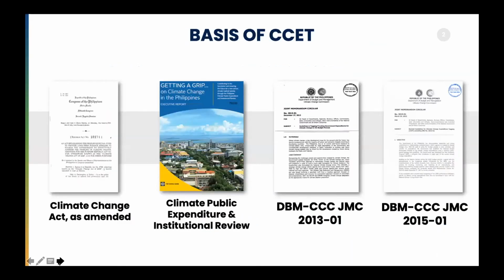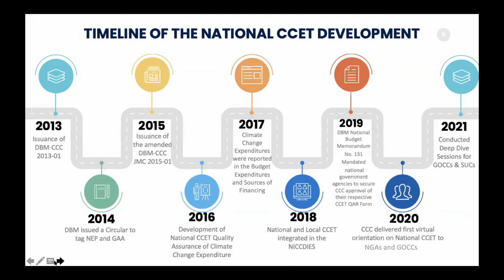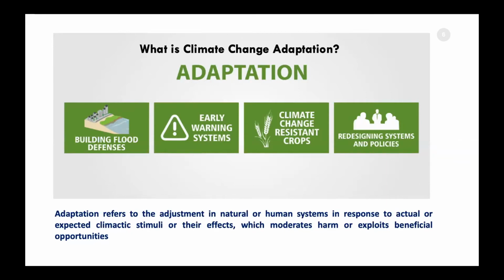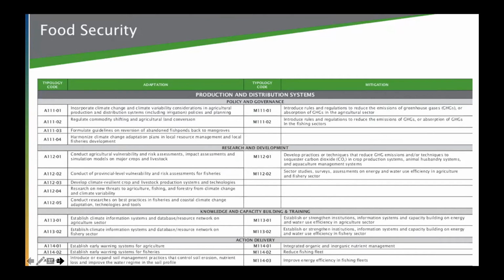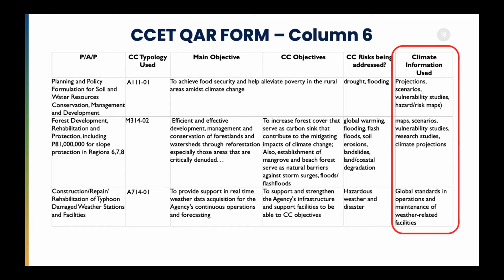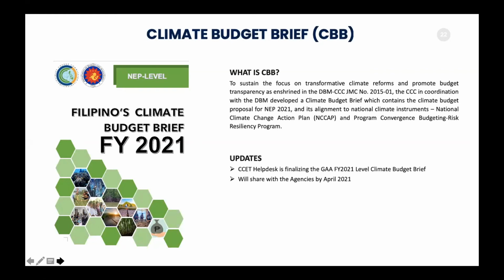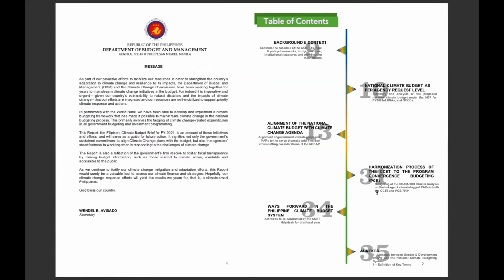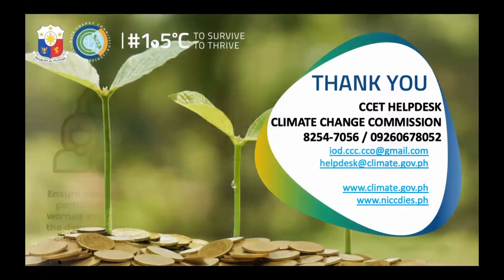Climate Change Expenditure Tagging: What is the National Climate Change Expenditure Tagging?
Climate Change Commission’s Implementation Oversight Division Chief, Ms. Sandee Recabar provides an overview of the National Climate Change Expenditure Tagging, its planning processes for tagging climate change PAPs, including the use of the Quality Assurance and Review form and BP-201 F as prescribed under relevant Department of Budget and Management Corporate Budget Memoranda.

About the CCET

To mainstream climate change in government plans and programs, the Climate Change Commission, Department of Budget and Management, and Department of the Interior and Local Government led the institutionalization of Climate Change Expenditure Tagging (CCET) in national and subnational budget programming and expenditure tracking processes.

DBM-CCC-DILG Joint Memorandum Circular 2015-01 requires local governments to tag their climate change adaptation and mitigation programs in their annual investment plans.